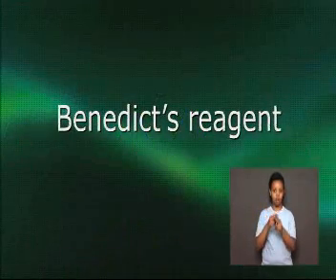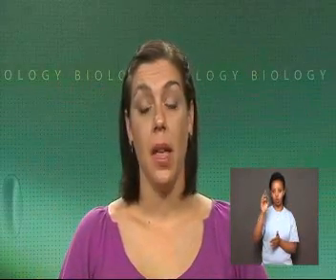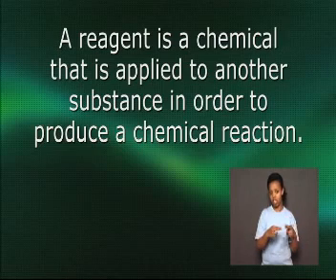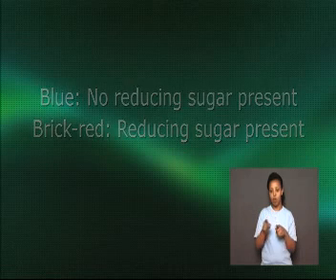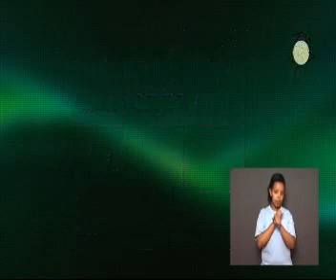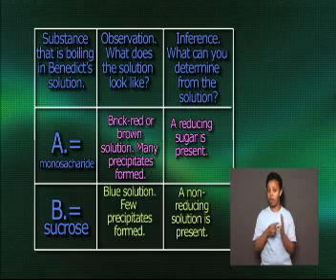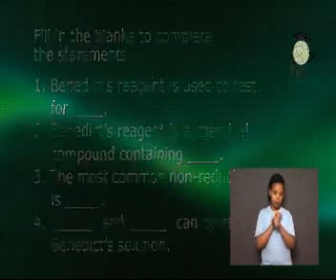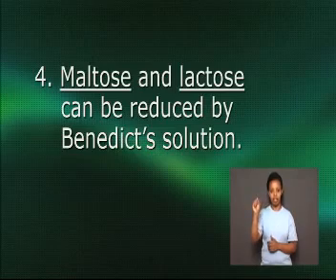Ethiopia | GD 11 biology -Unit 2-Lesson 14| test for reducing and non-reducing sugar